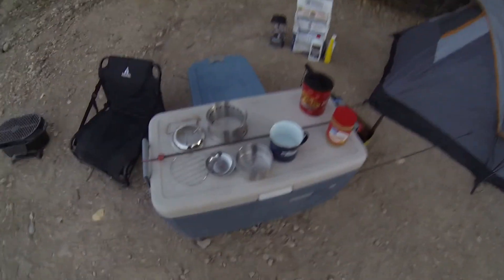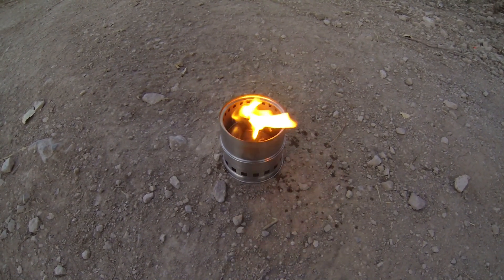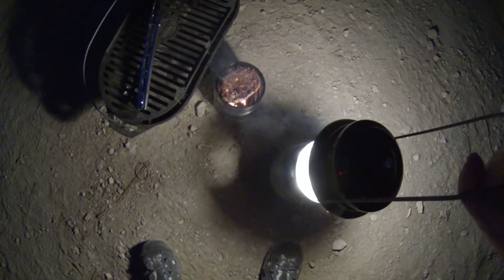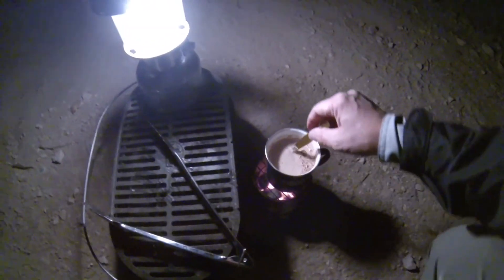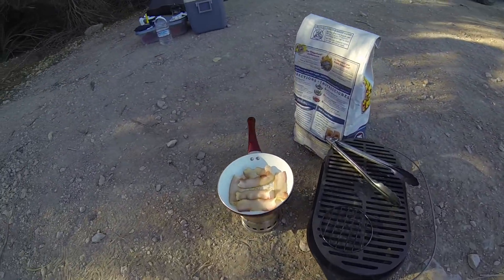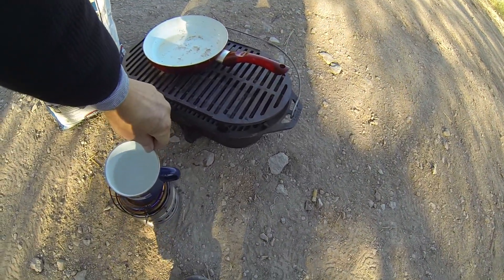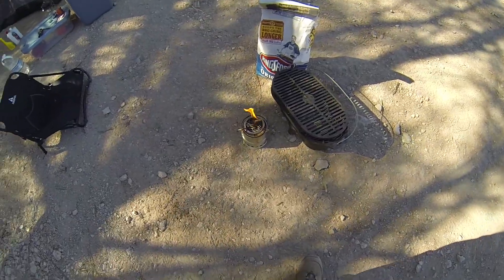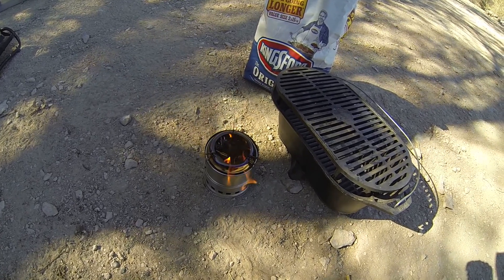Ohuhu Wood Burning Stove Review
Using the Ohuhu Wood Burning Stove with Charcoal, Alcohol, Wood and Esbit tablets. Even though it was not made for charcoal, it does an outstanding job for a single person's meal.